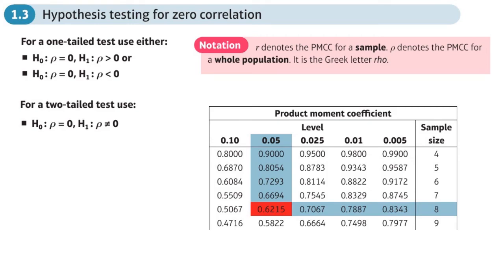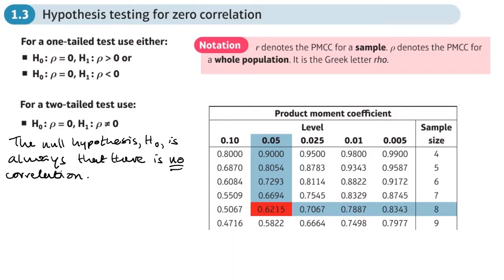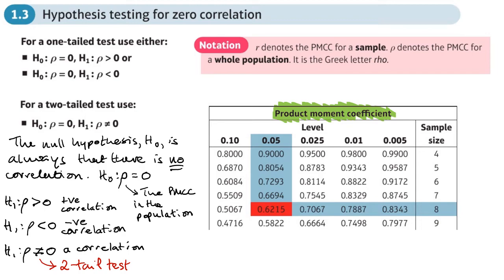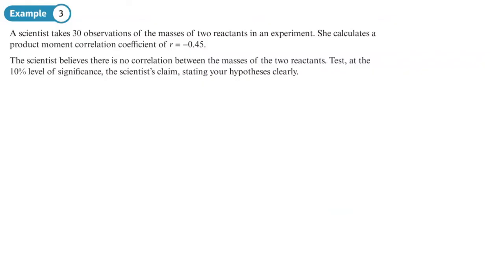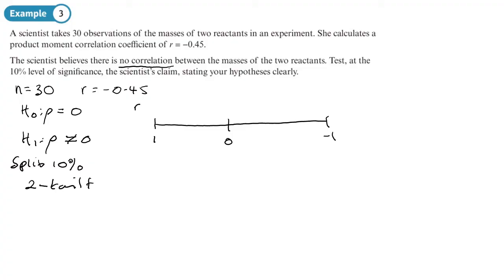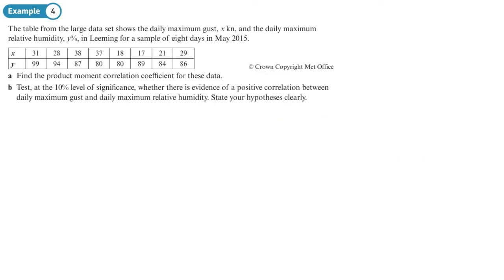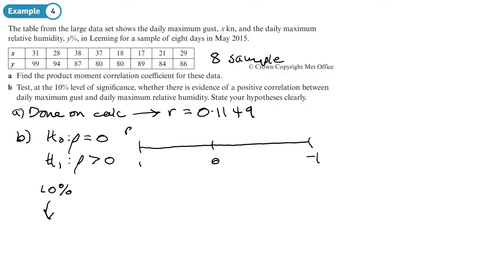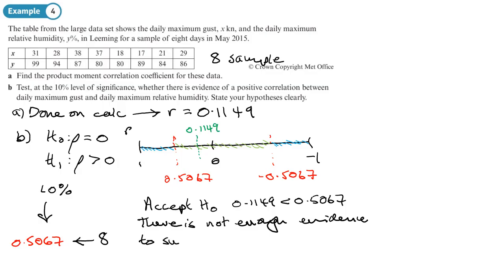1.3 Hypothesis Testing For Zero Correlation (STATISTICS AND MECHANICS 2 - Chapter 1)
hindsmaths How to use a hypothesis test to test if a correlation (or not) in a sample, implies that there is a correlation (or not) in the population
0:00 Intro
7:05 Example 3
11:25 Example 4
16:08 End/Recap